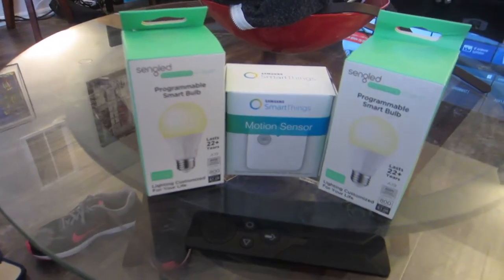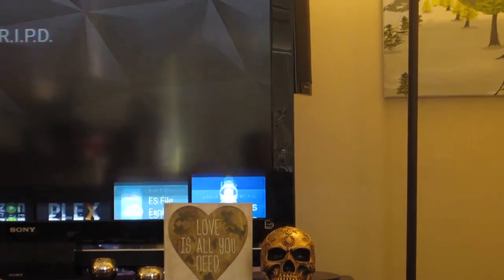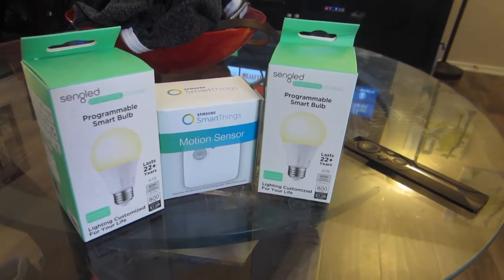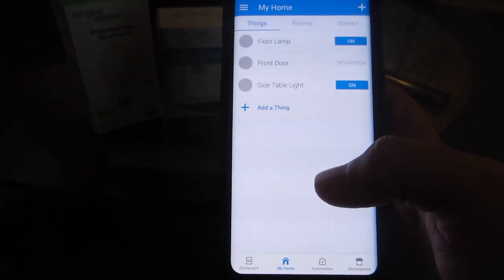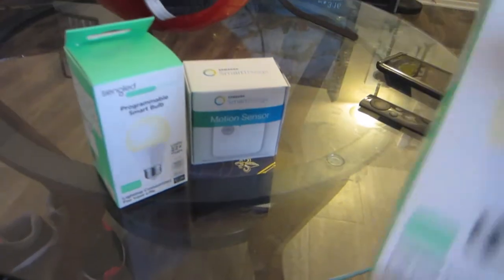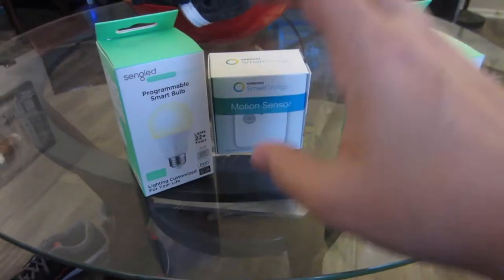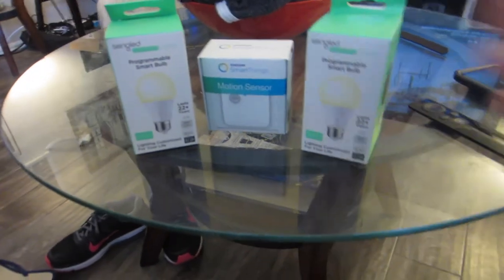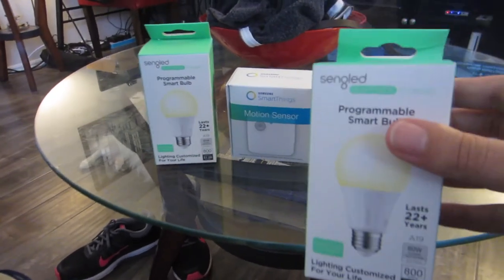Smart Things for Nvidia Shield TV Review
Today AJ review the SmartThings Hub for the Nvidia Shield TV.

- How did you afford your camera equipment? I work a full time job and saved as much as I could to make this channel a reality.

- What breed of cat is Shakespeare and what breed of dog is Aria? Shakespeare is a blonde tabby and Aria is a Toy American Eskimo.

- How many camera do you currently own? Two DSLR's and two Point and Shoots.